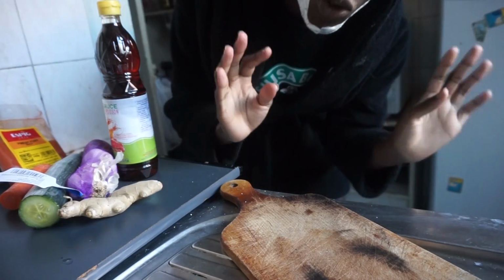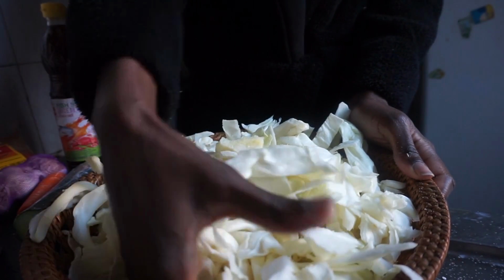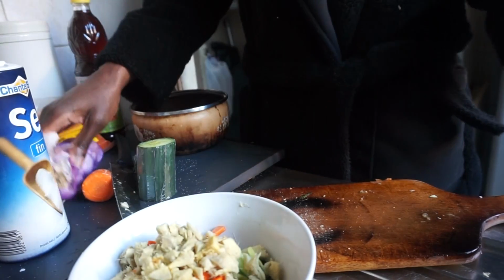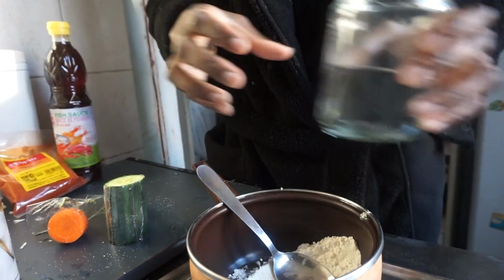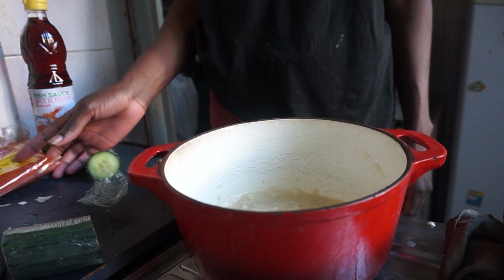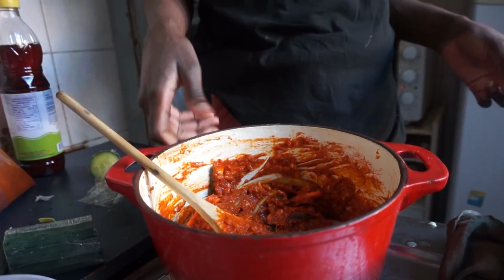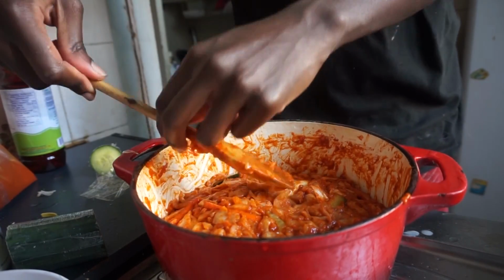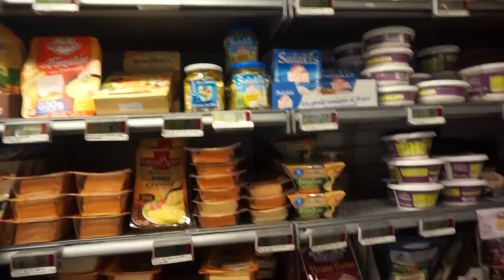PARIS Vlog Simplified Kimchee Recipe Telephone Drama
IG  monpetitlapinmort
Teaching You my Kimchee Personal Recipe
Hi everyone!
My name is Zélig Wilson and I'm a full time fashion Model.
I am currently based in Paris but I also travel often to Asia : Seoul,Tokyo , Okinawa , Shangai, Beijing ...And also nearby countries  London , Milan , Barcelona , Berlin , Amsterdam.

おはよう！ぼくはぜリグです。フランス人です。フランスに住んでいますでも東京に住みたいですよ。ファッ旬もでるですだからよくりょうくすることができます。いまはにほんべんきょしています！よろしくね？